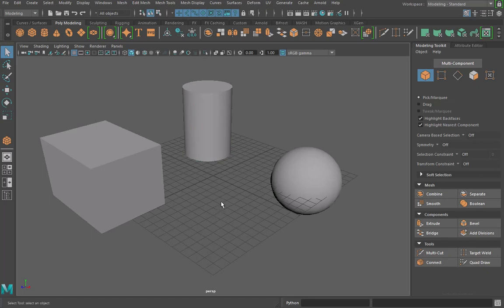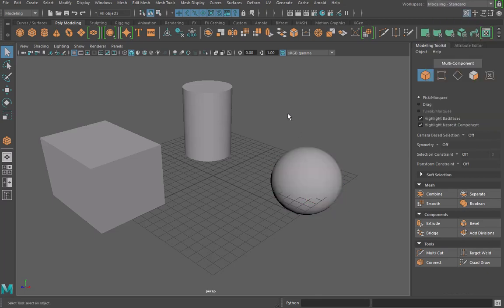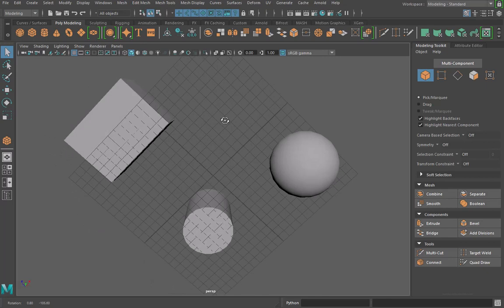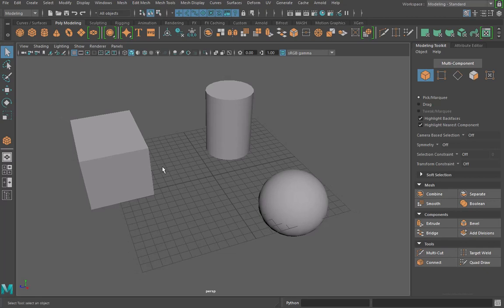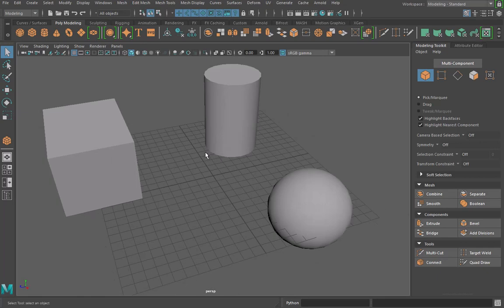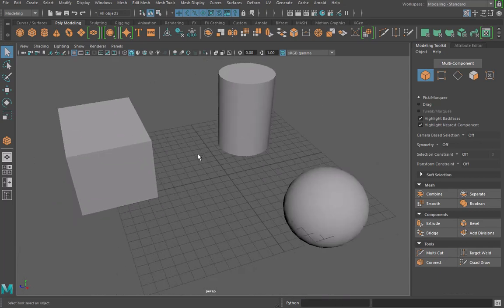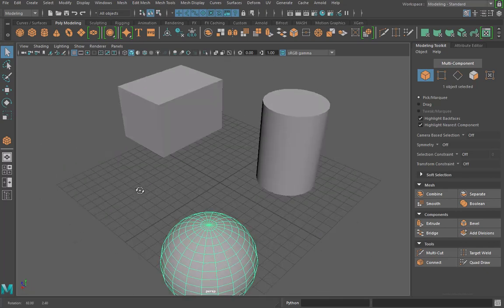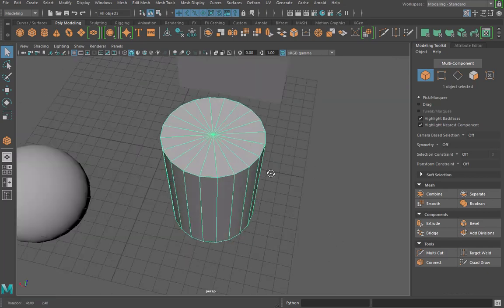002 How to Navigate in Maya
You will learn how to navigate in Maya using combinations of keyboard keys and mouse buttons, a couple of hotkeys and ViewCube.